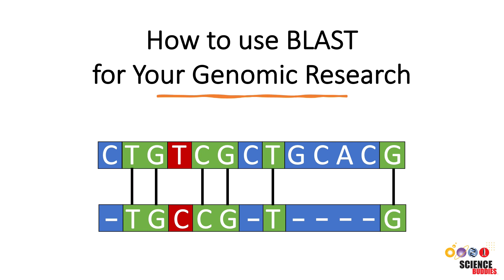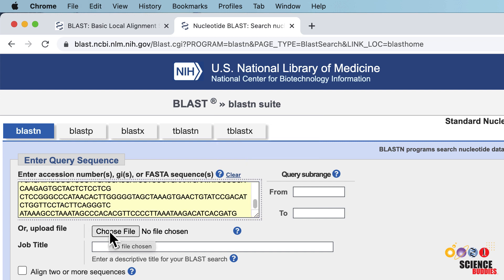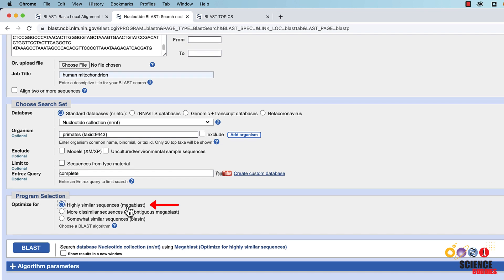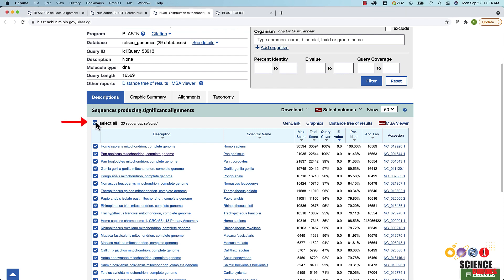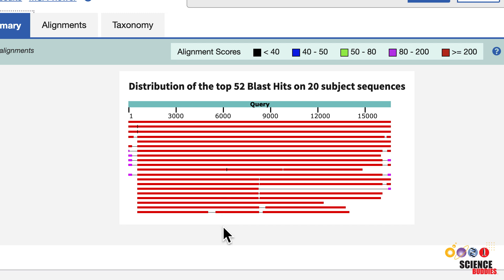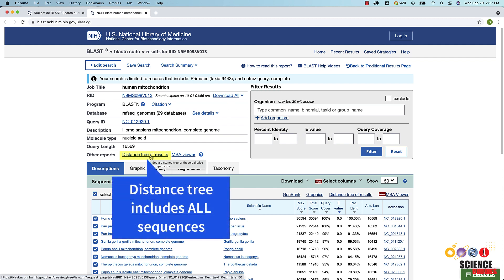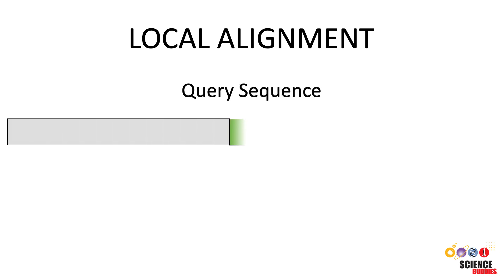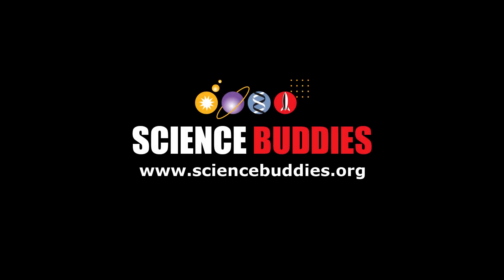How to Use BLAST for Finding and Aligning DNA or Protein Sequences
This video tutorial is an easy step-by-step guide for using the NCBI BLAST bioinformatics tool for your genomic research. We walk you through how to do a nucleotide or protein BLAST and give you tips for interpreting your BLAST results. We will also show you how to create an evolutionary tree from your BLAST results and demonstrate how to use BLAST for multiple sequence alignment. With the information provided in this tutorial, you should be ready to tackle your own bioinformatics and genomic research questions in no time!

If you need information on how to read a phylogenetic tree, you can watch the video "Phylogenetics and Reading Phylogenetic Trees"

Science Buddies also hosts a library of instructions for over 1,500 other hands-on science projects, lesson plans, and fun activities for K-12 parents, students, and teachers! to learn more.

Contents of this video
00:00 - What is BLAST?
00:39 - What can you do with BLAST?
01:15 - Setting up a BLAST query
04:30 - Reviewing BLAST results
08:40 - Creating Evolutionary Distance Trees
10:25 - Running a pairwise sequence alignment